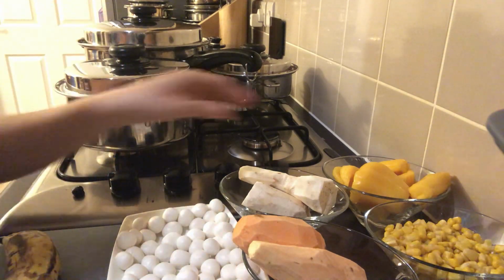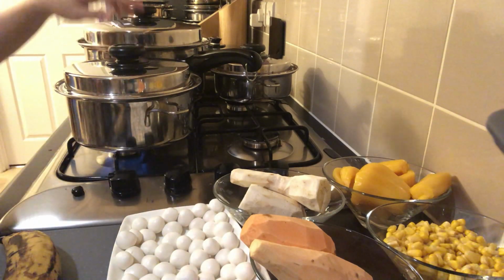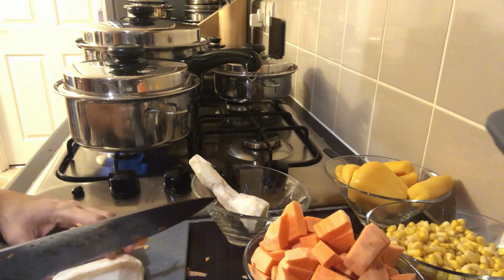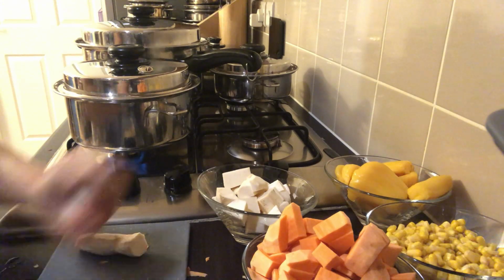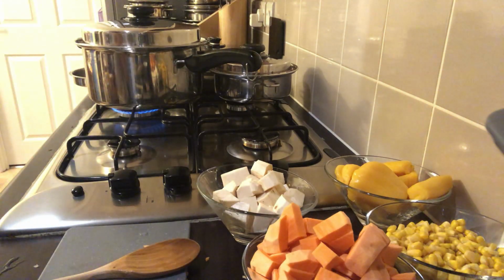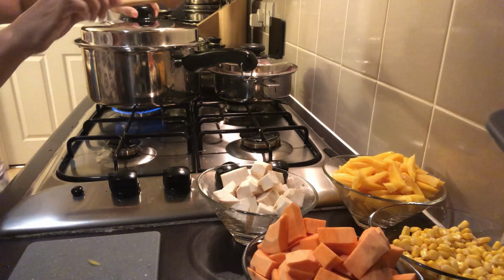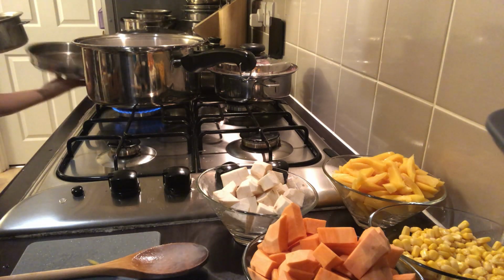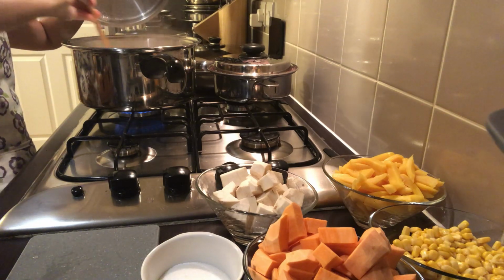Bilo-Bilo | My Version